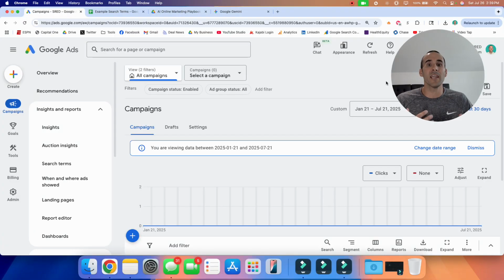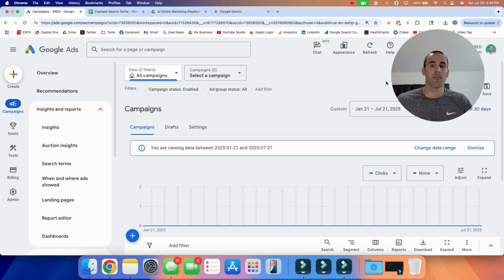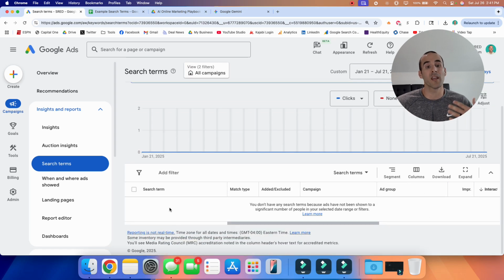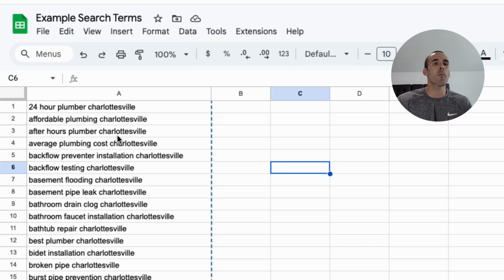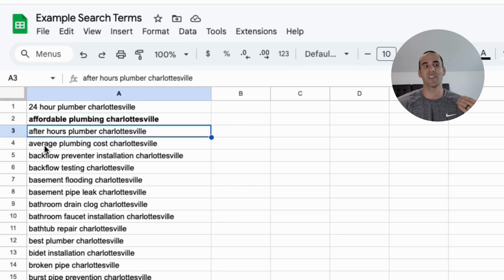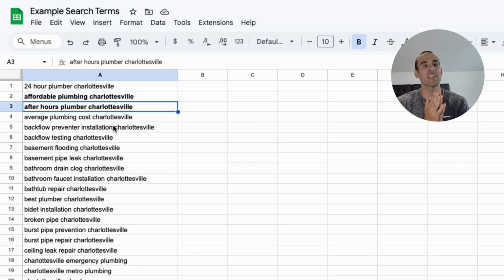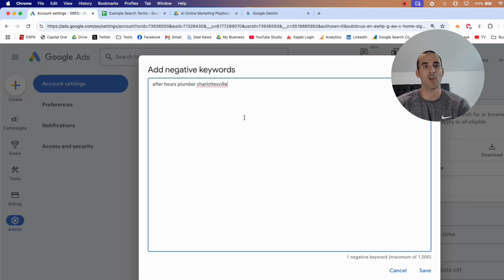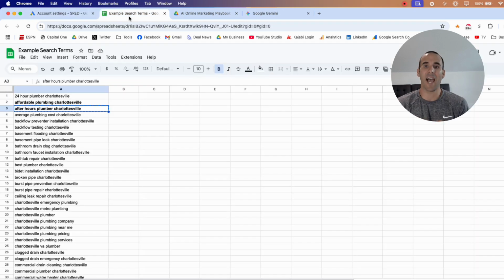How to Use AI to Find Negative Keywords for Google Ads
Did you know there's one simple Google Ads optimization that can save you hundreds, even thousands, of dollars every month? It's so easy an intern could do it, but I recommend using AI tools like ChatGPT to automate the process!

In this video, I'm revealing the easiest and most impactful optimization every Google Ads advertiser should be doing: monitoring search terms and adding negative keywords. If you're running search campaigns, you're likely wasting budget on irrelevant clicks, and I'll show you exactly how to stop! 🚫

We'll cover:

The crucial difference between keywords and search terms in Google Ads. 📊

How to find your search terms report within Google Ads. 🔍

Why Google restricts search term visibility and why it still matters. 📈

The power of negative keywords: telling Google what you never want to show up for. 🛑

Manual vs. AI-powered negative keyword research: learn how to use ChatGPT to identify irrelevant terms quickly. 🤖

How to add negative keywords at the account level for maximum impact. 💡

Why focusing on root words in your negative keywords is a game-changer for long-term savings. 💰

This strategy is essential for any business running Google Ads search campaigns. Start implementing this today and watch your ad spend become more efficient!

00:00 Introduction
00:49 Keywords vs. Terms
02:39 Search Terms Report
03:58 Negative Keywords
05:38 Adding Negatives
07:05 Summary